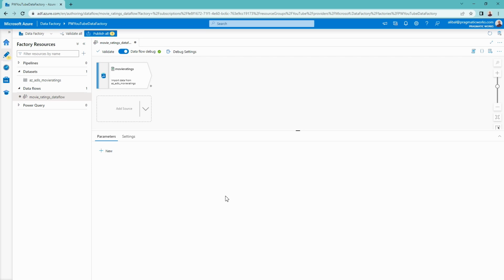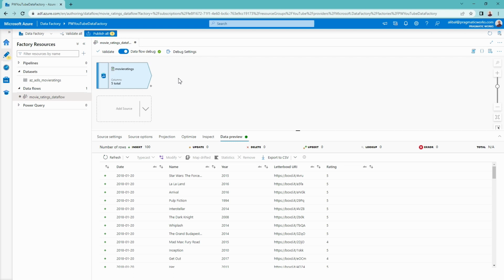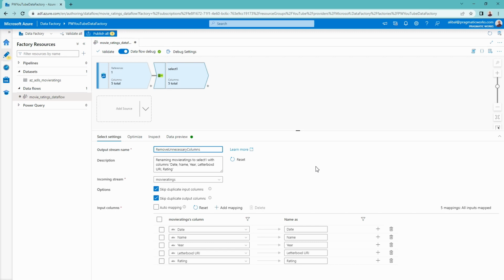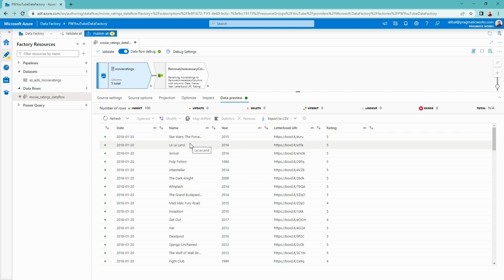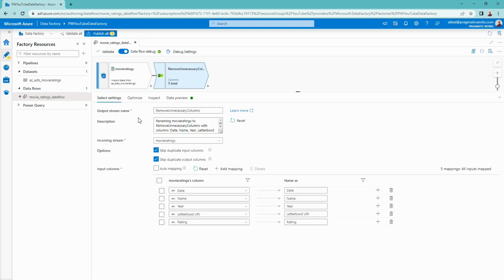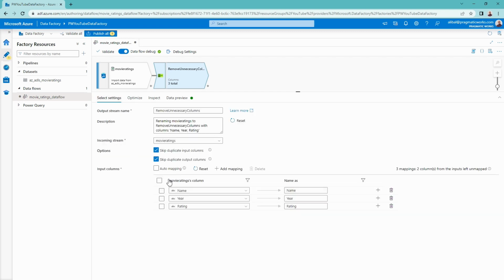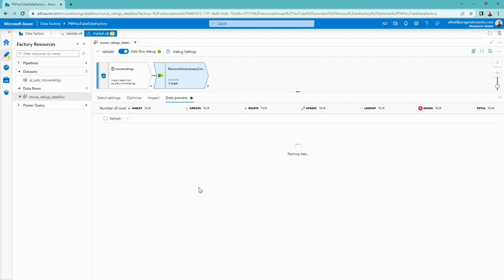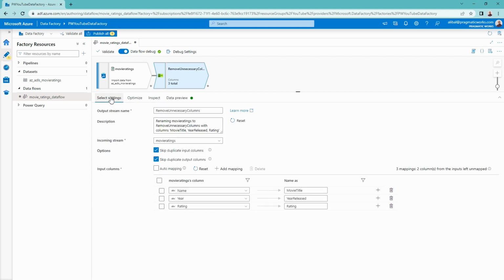Azure Data Factory: Select Transformation [Introduction to Data Flows Series - Ep. 2]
In this video, Austin walks through a select transformation for a Data Flow inside Azure Data Factory.  This focuses on removing columns that are not needed in the result and renaming columns to better describe what the contents of the columns contain.